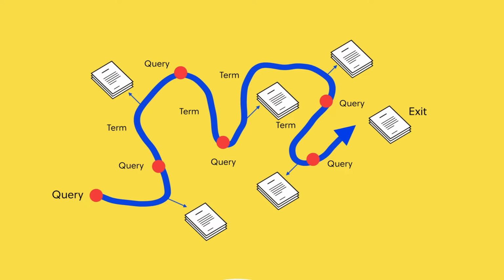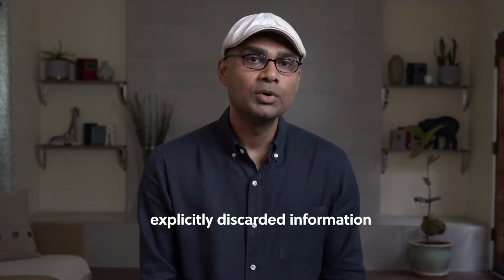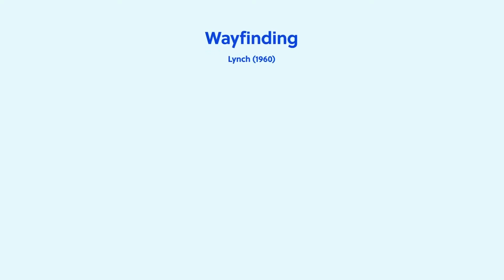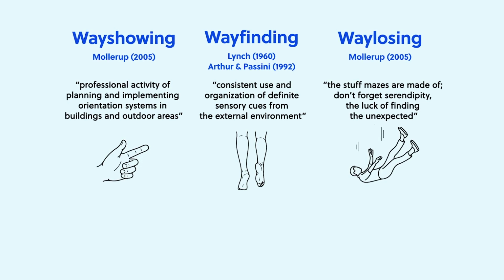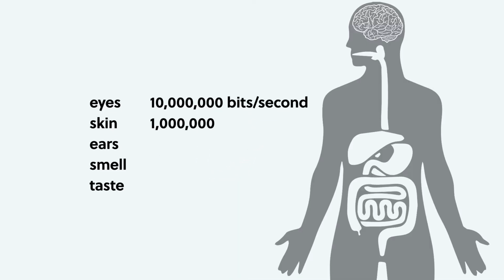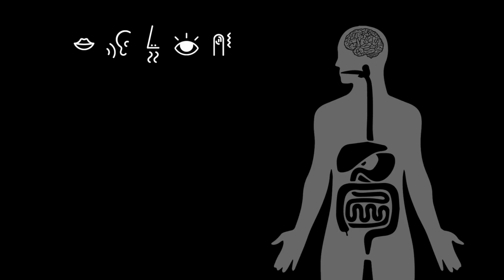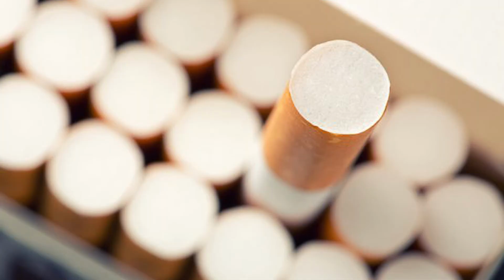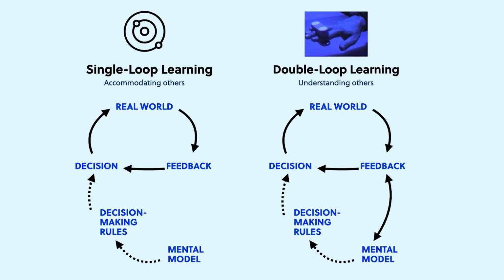IAC20 Keynote · Architecting Exformation: Design for Curious Minds · Cassini Nazir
This talk explores how exformation—explicitly discarded information—can foster curiosity and challenges designers to invite curiosity in experiences they design. Keynote given for the 21st annual Information Architecture Conference (April 2020).

00:00 0 - Unsettling Our Certainties
00:57 1 - Looking at the Familiar Differently
06:03 2 - Thinking about Thinking
14:56 3 - Exformation and Sensing
21:06 4 - The Borders of Our Senses
24:04 5 - Truth is Not Forgetting